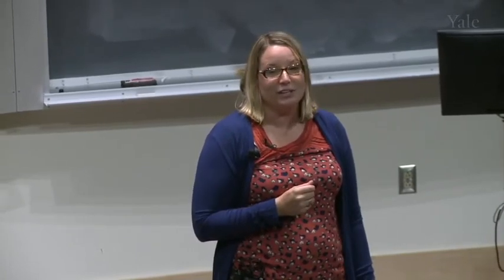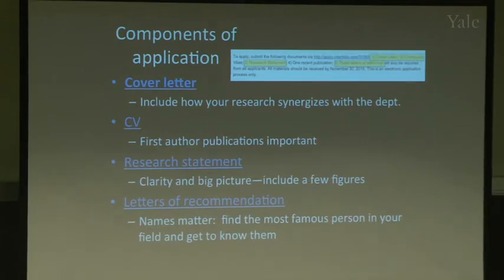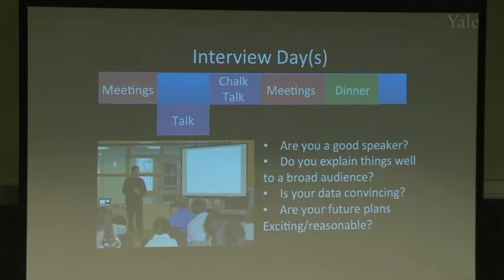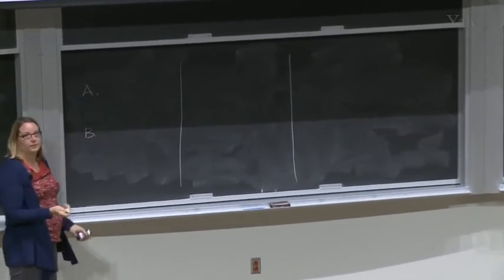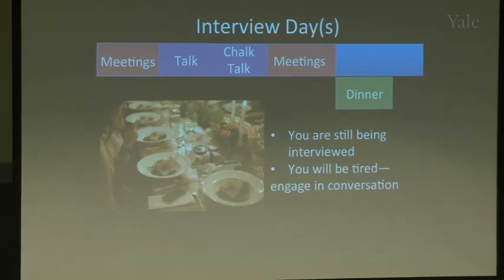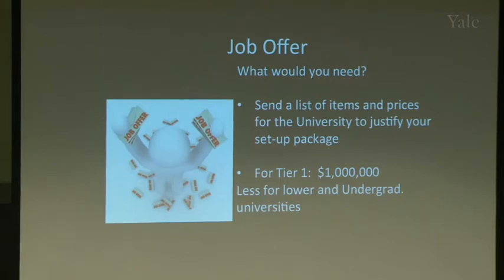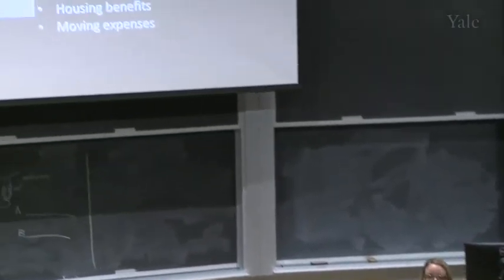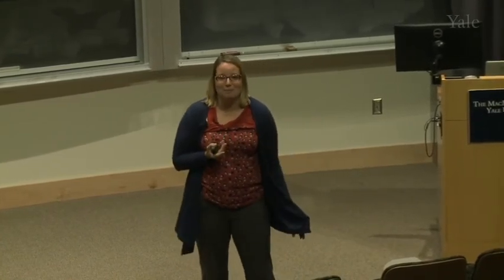Understanding the Academic Job Search & Working With Your Mentor to Achieve Your Career Goals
This workshop will introduce you to the essential elements of planning for an academic career, including a discussion of the realities of the job market, identifying job opportunities, and determining your readiness to begin your job search. It will also cover strategies for cultivating a strong relationship with your mentor and advise on how and when to ask questions about the job search.
Presenter

Valerie Horsley, Associate Professor of Molecular, Celluar, and Developmental Biology; Associate Professor of Dermatology, Yale University